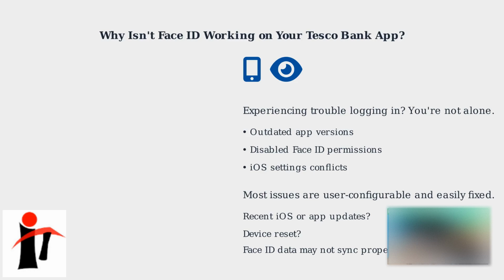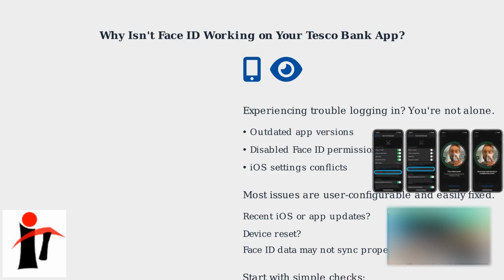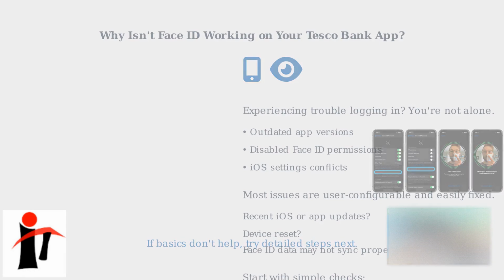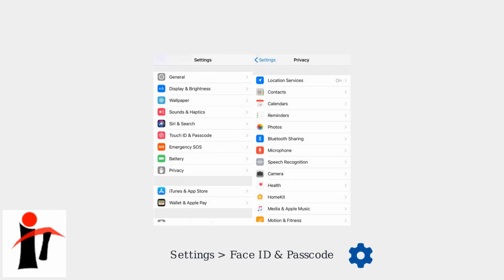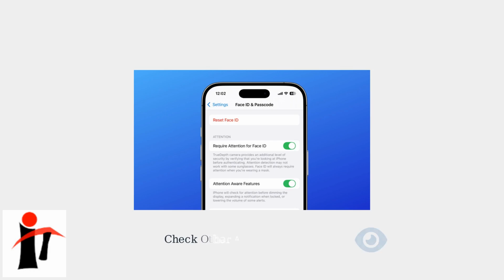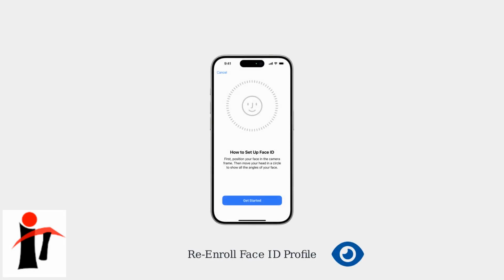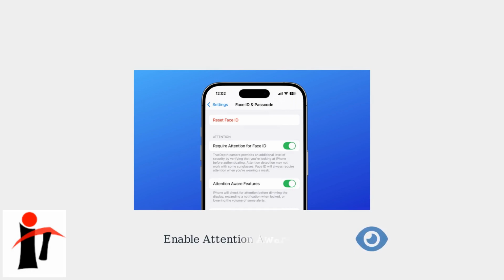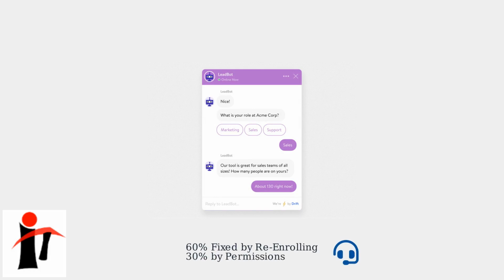How to Fix Tesco Bank App Face ID Not Working – Re Enroll, Permissions & iOS Settings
🔒 Tesco Bank app Face ID not working? Learn how to log in using facial recognition on your iPhone.
⚡ Re-enroll your face, check app permissions, and adjust iOS settings for smooth authentication.
🔧 Follow easy steps to restore Face ID access and open your account quickly and securely.